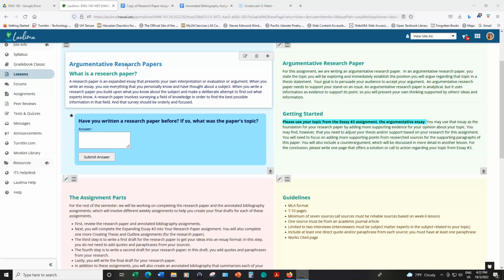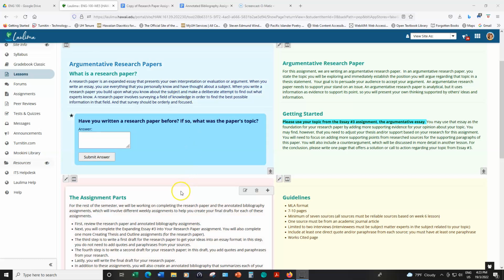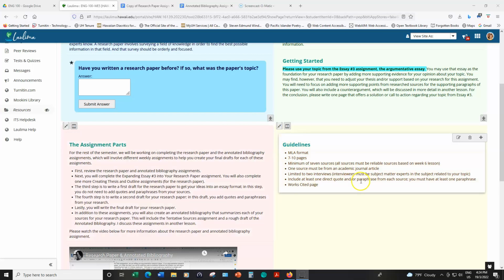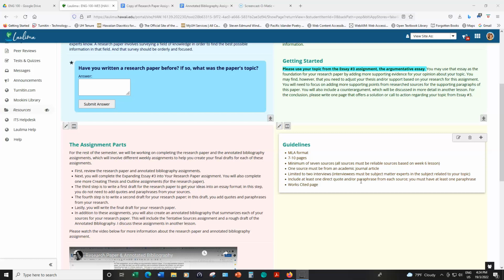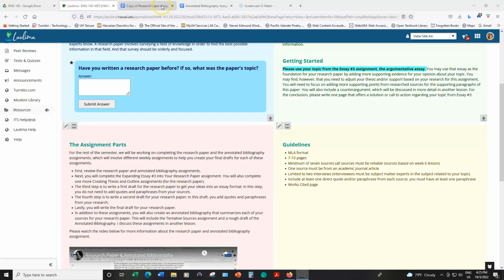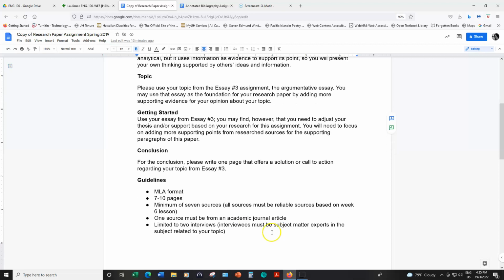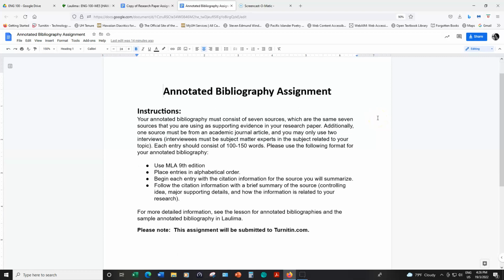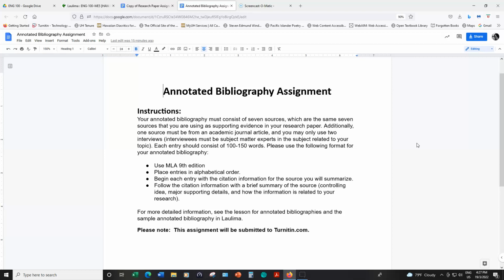Research Paper and Annotated Bibliography Assignments